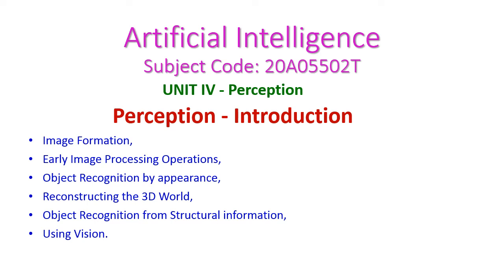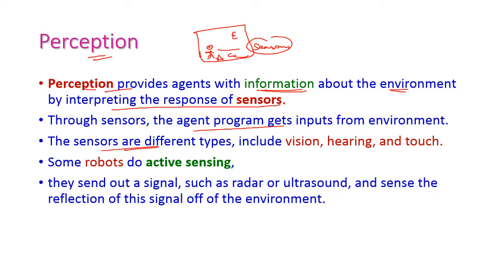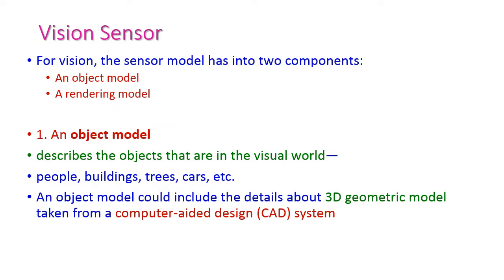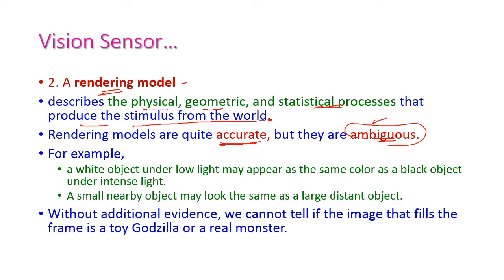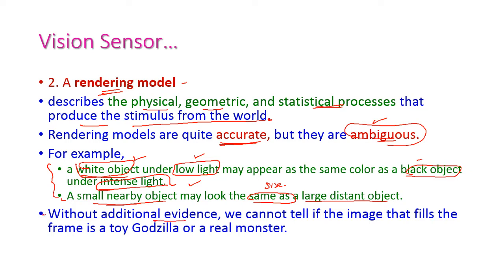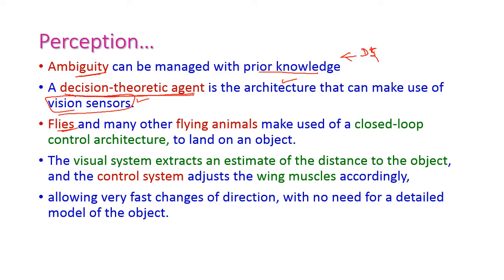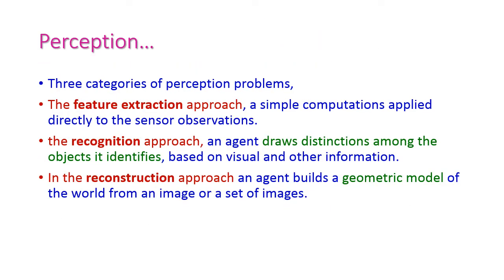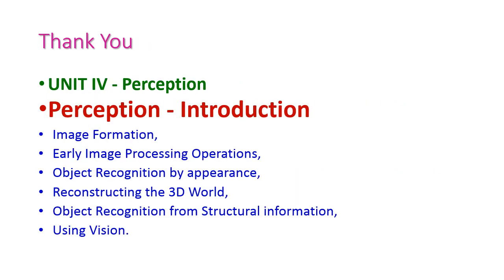Perception-Introduction-Artificial Intelligence-20A05502T-sensors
UNIT IV - Perception
Perception - Introduction
Image Formation,
Early Image Processing Operations,
Object Recognition by appearance,
Reconstructing the 3D World,
Object Recognition from Structural information,
Using Vision.